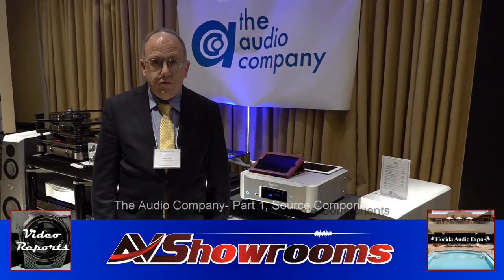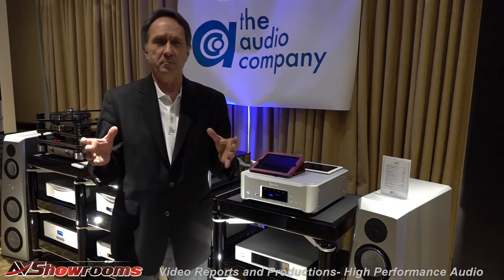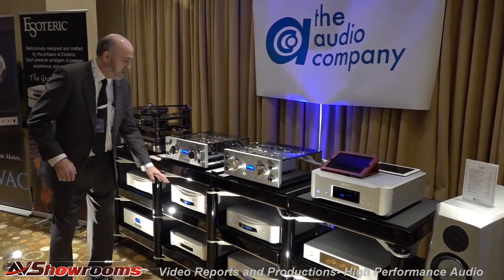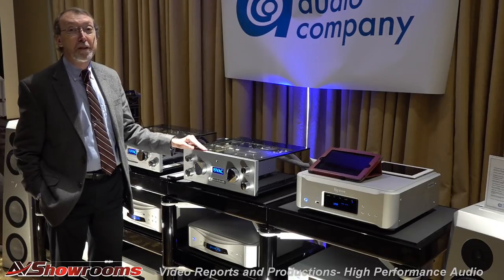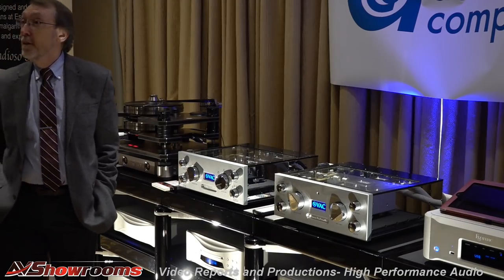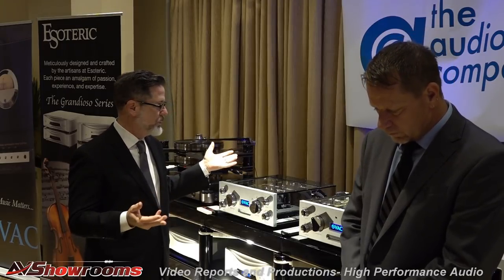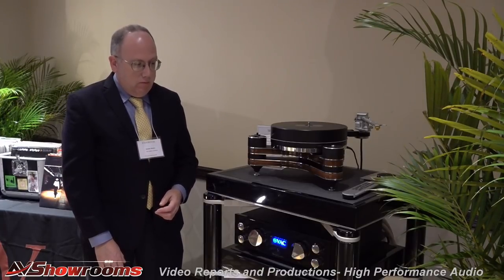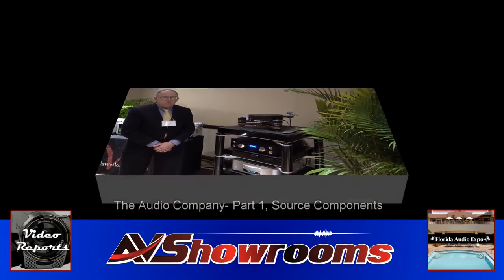Audio Company pt. 1, Source Components, VAC, Von Schweikert, Critical Mass, Masterbuilt, Kronos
VAC started with a passion about breathing realism and life into reproduced music, to making it sound as much like the real thing as possible. VAC products are masterpieces because they allow each recorded performance to be the masterpiece the musicians intended.

The difference between a good amplifier and a great amplifier resides in the details, and in the passion of the designer. One of the reasons for superiority of VAC equipment is that VAC uses vacuum tube technology almost exclusively. After almost 100 years since it invention, the triode vacuum tube remains the most linear (accurate) amplifying element known producing superior sonic performance. A tube amplifier, properly designed, preserves far more of the vitality of the original performance. Tubes simply bring the music back alive. This is why the world’s foremost guitarists use tube amplifiers, and why vacuum tube microphones and processors are highly prized by the world’s best recording studios. Tubes do have a sound that is different from solid state amplifiers, and one that happens to make amplified music sound better to the human ears and brain.
Another reason: The potential benefit of hand wiring is that the designer gains infinitely more freedom in “voicing” through the ability to select the brand, conductor material(s), insulation, size, and geometry of wires used to build the amplifier. This has been exploited in many previous VAC designs.

A third reason: Relentless search for musical accuracy. Once the basic electrical design is completed, countless hours are spent in the process we call “voicing.” During this time, small changes in the physical arrangement of the parts are tested, different types of capacitors and wires are auditioned, and even various chassis materials tried. The differences often elude the linear test bench instrumentation but are plainly audible to the human ear. The human ear and brain do not work in the manner of our test instruments, and the ear values different aspects of performance than can be measured readily. The passion for this work and attention to detail is required to bring a design to its peak of performance. Great care is evident in every note sounded by a VAC. Listen and let the sound be your guide!

One listen and you will appreciate that VAC is the world leader in audio entertainment, an appreciation that can only grow over a lifetime of listening.

In addition to this careful design and implementation, we carefully monitor the audio quality of our production to protect your investment and ensure your listening enjoyment.
AVShowrooms Supports Valve Amplification Company